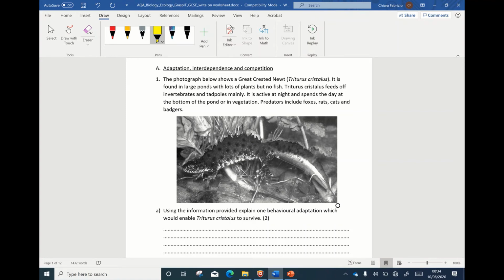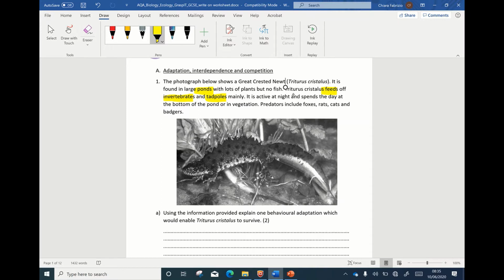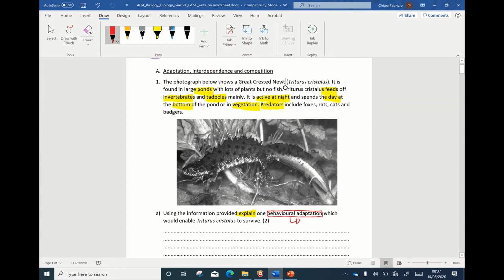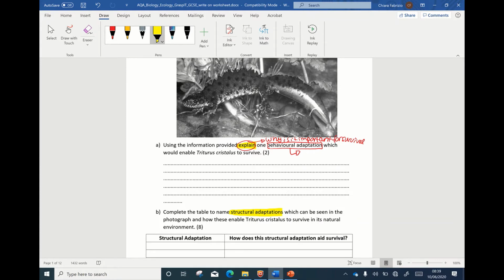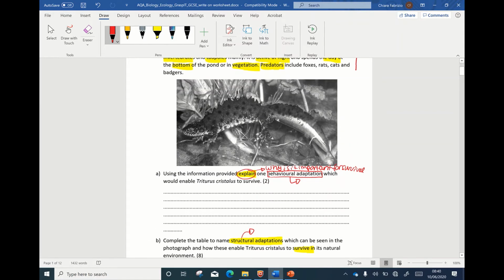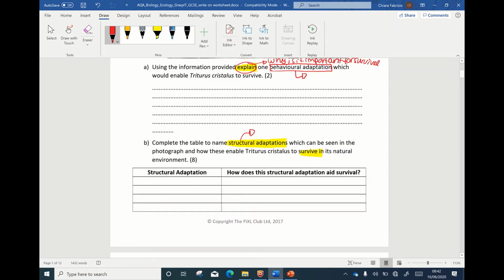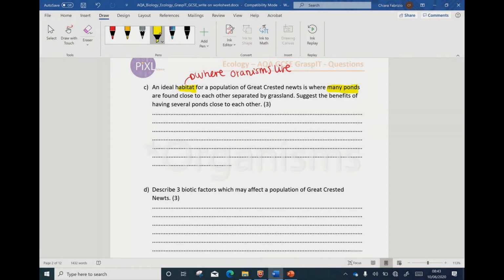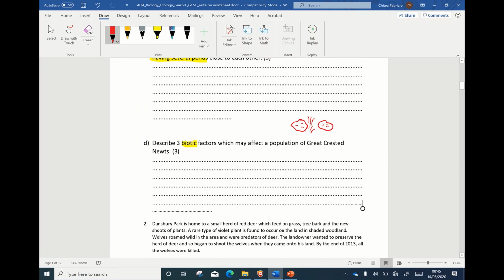Y10 Adaptation Marked Task